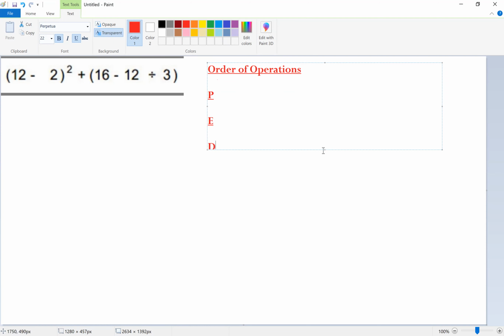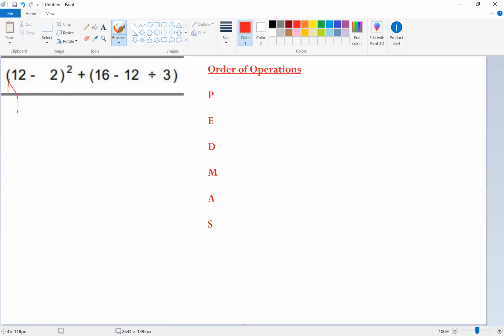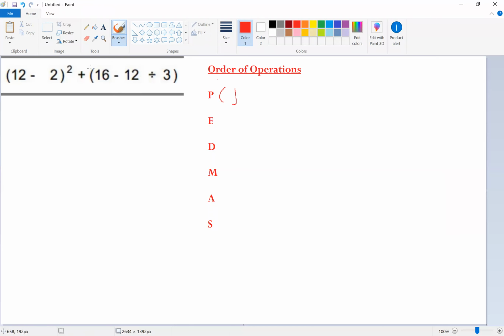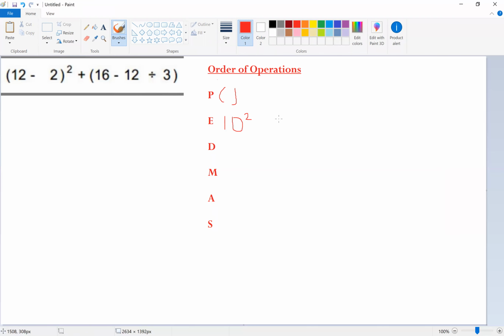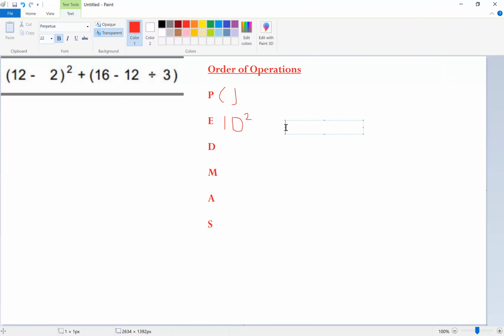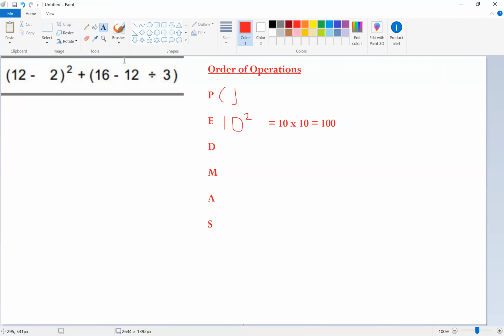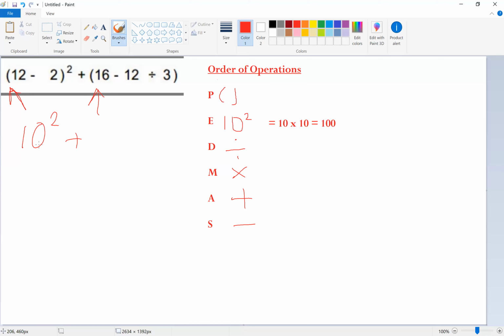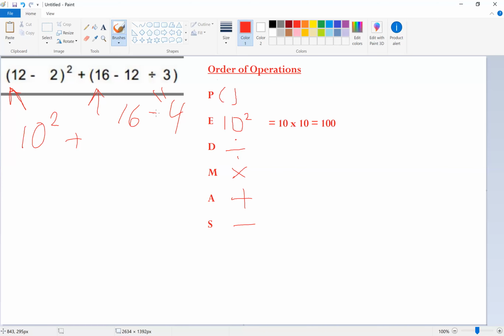Order of Operations Lesson with Ms. B.